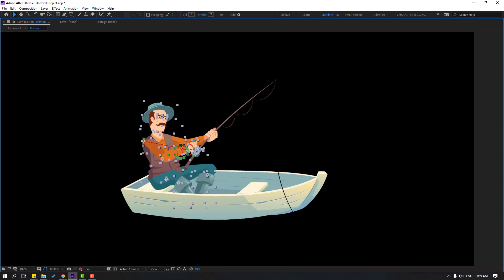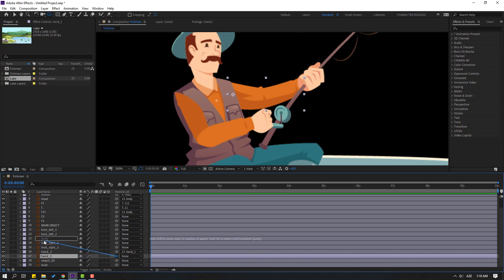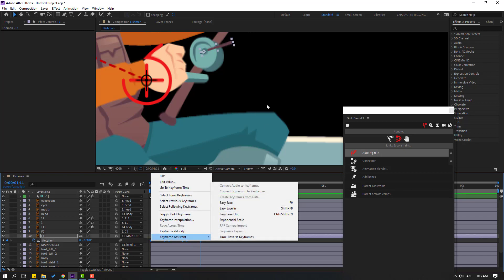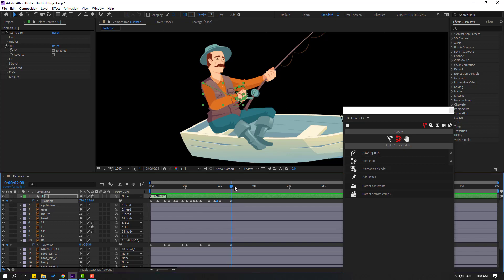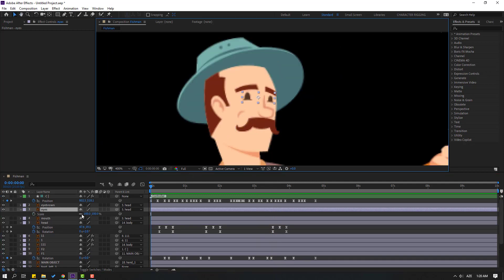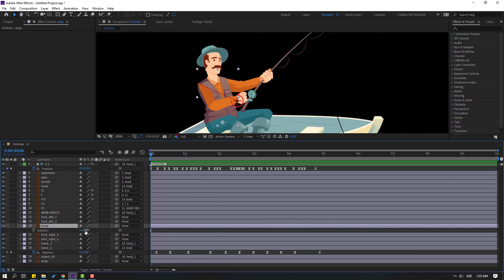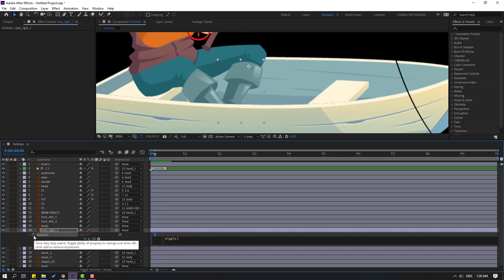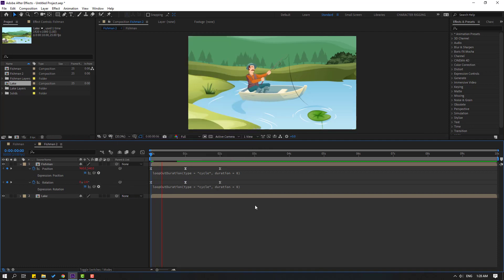Character Rig and Animation | Fisherman | Duik Bassel and After Effects Tutorials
Hi guys, welcome to my new After Effects tutorial. In this tutorial i will show how to rig and animate character with Duik Bassel 2 and After Effects. Let's get started!